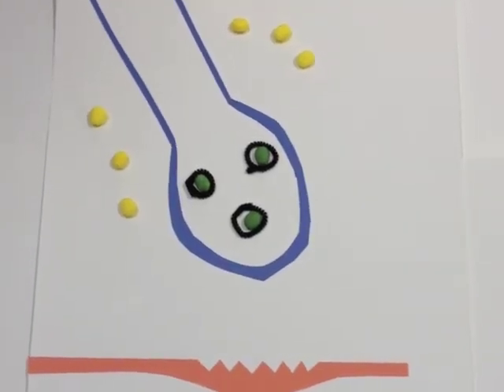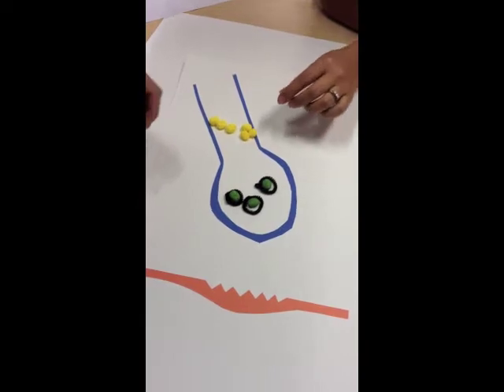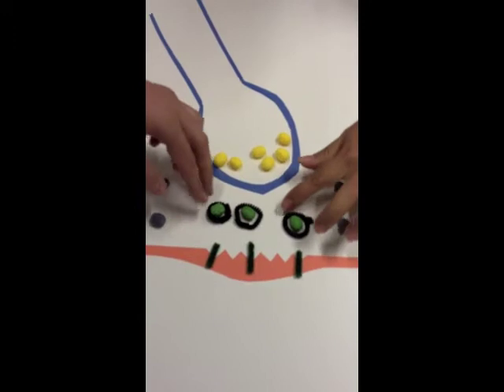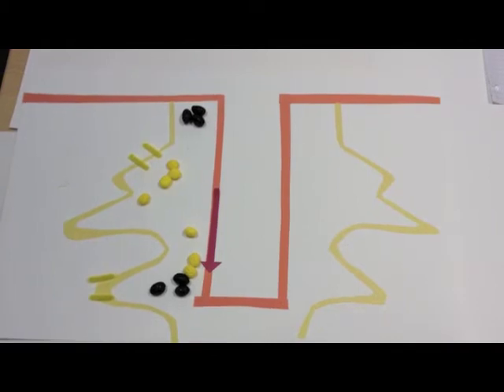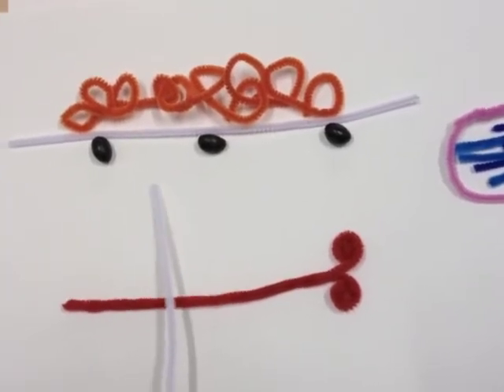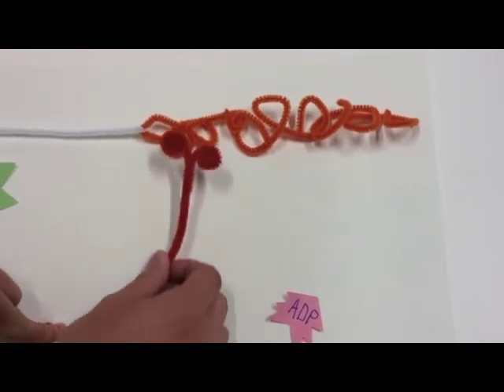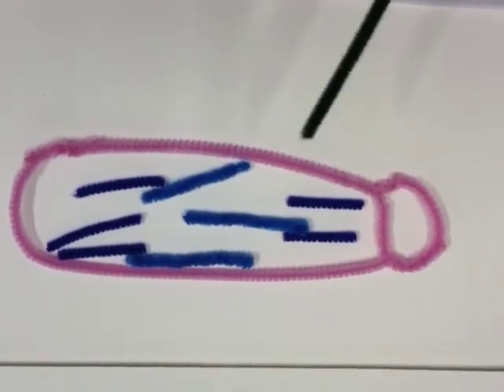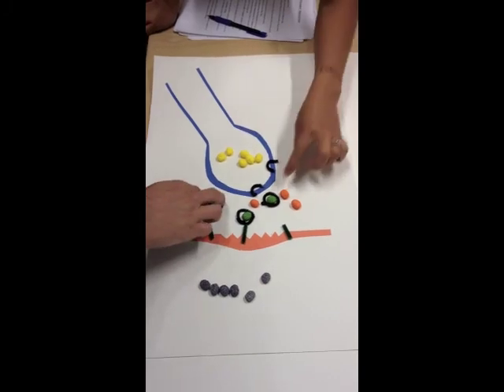Robert's movie.mov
A BIO 201 student project explaining the physiology of muscle contraction.